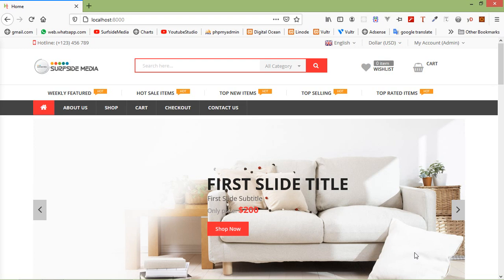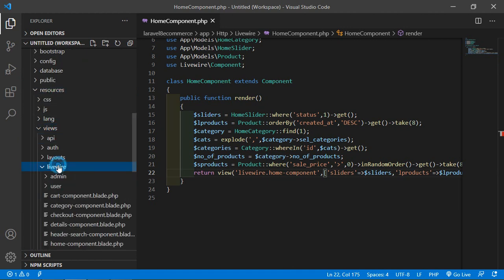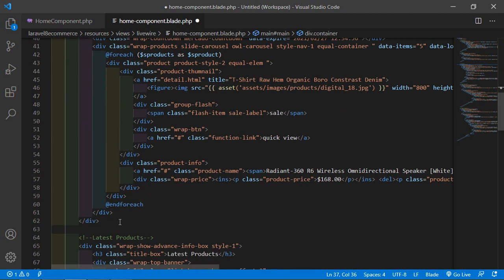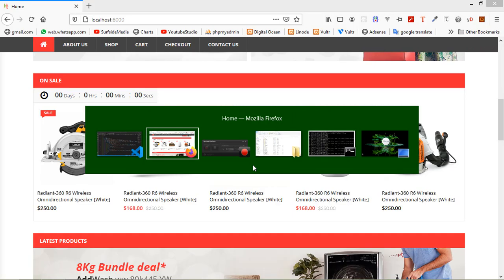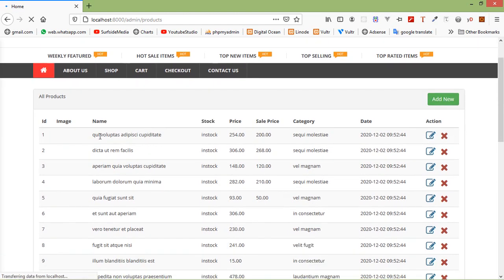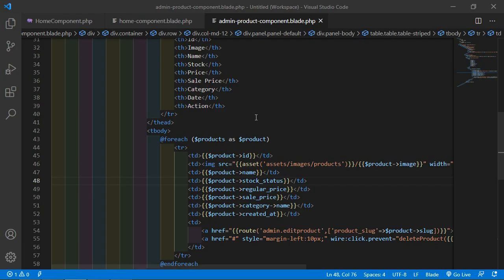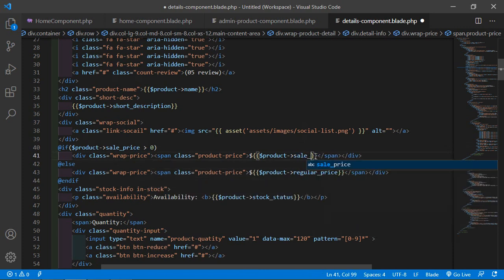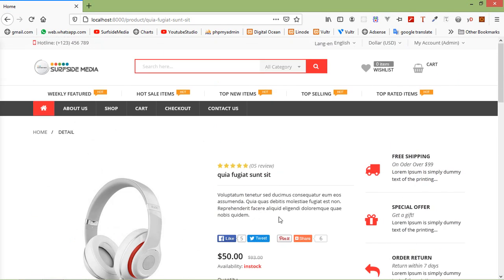Laravel 8 E-Commerce - Admin Making On Sale Carousel Dynamic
In this video I will talk about Admin Making On Sale Carousel Dynamic.

TOPIC DISCUSSED:

Making On Sale Carousel Dynamic
Showing the Sale Price On Product
Showing Sale Price on Product Details Page

Your Queries -

1.How to make on sale carousel dynamic on homepage in laravel 8 ecommerce?
2.How to show the sale price on product in laravel 8 ecommerce?
3.How to show the sale price on product details page in laravel 8 ecommerce?
4.What are the steps for making on sale carousel dynamic on homepage in laravel 8 ecommerce?